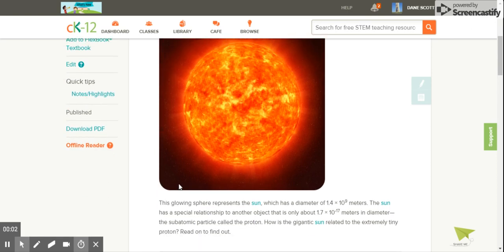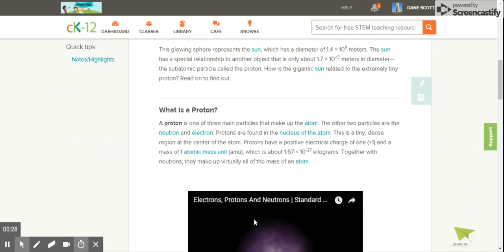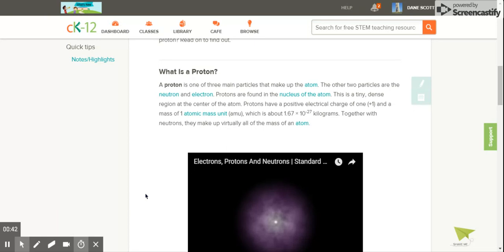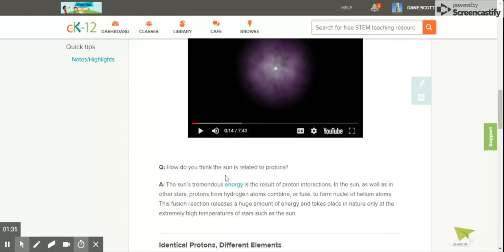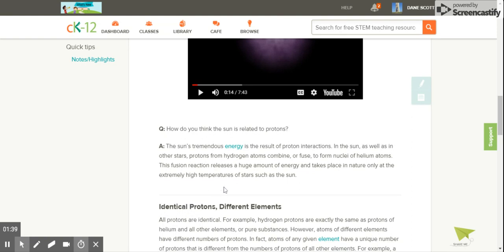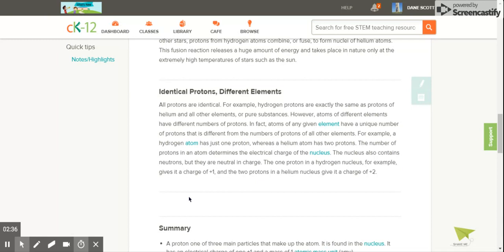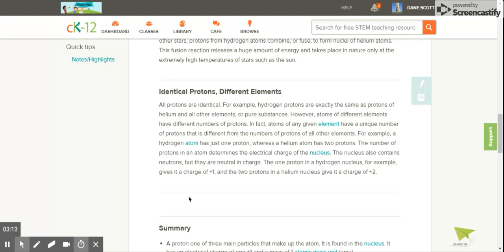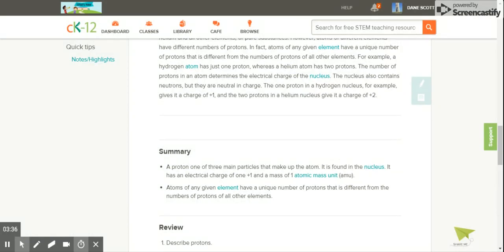1.3 The Proton: Think Positive | CK-12 Foundation